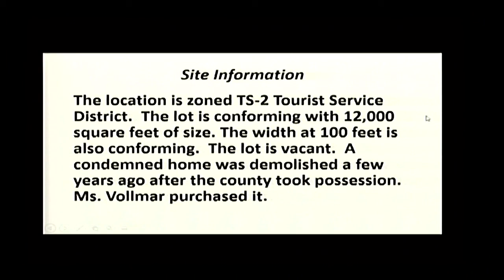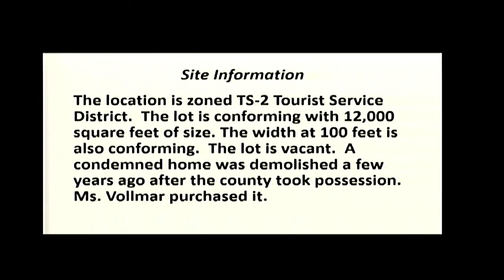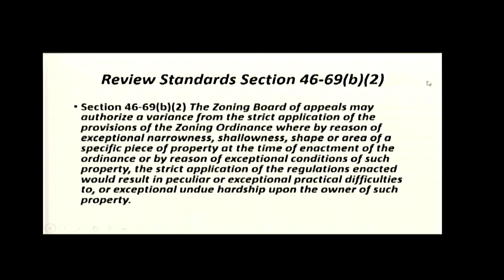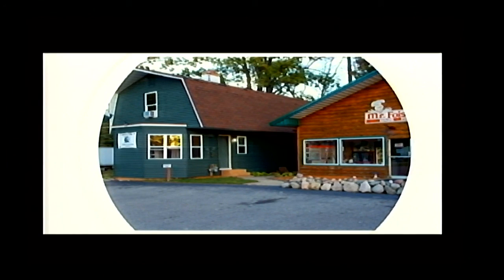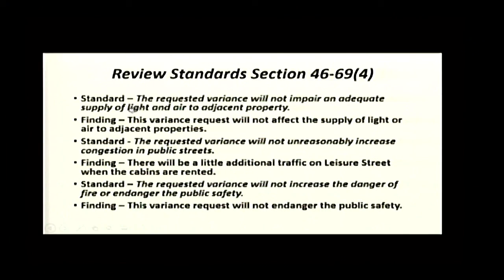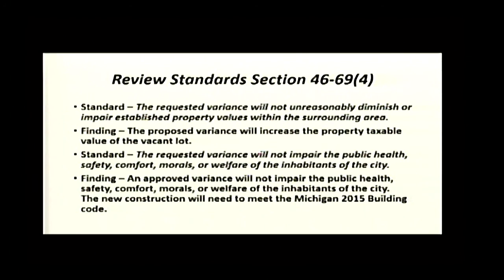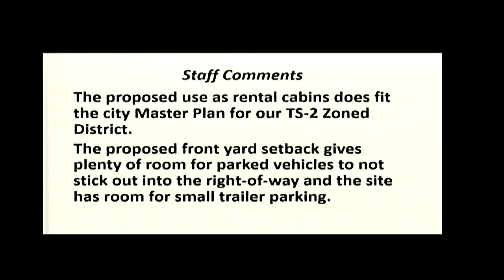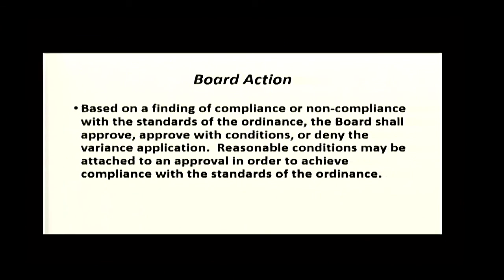City of Cadillac Zoning Board of Appeals 10-21-21